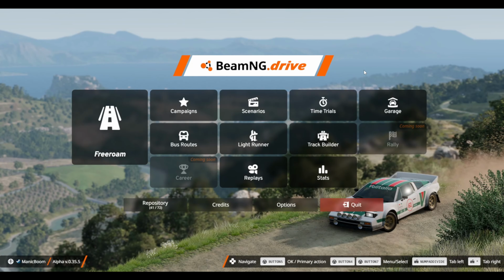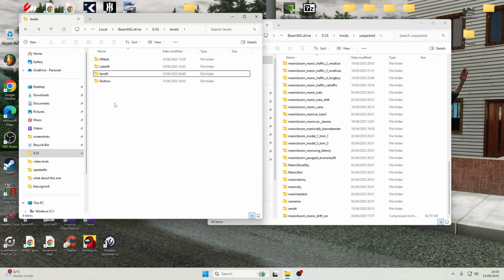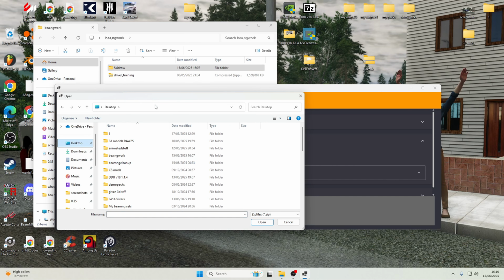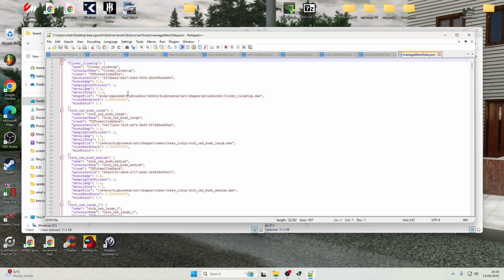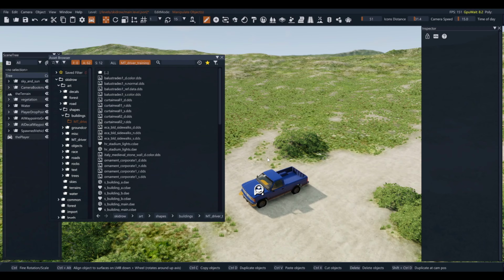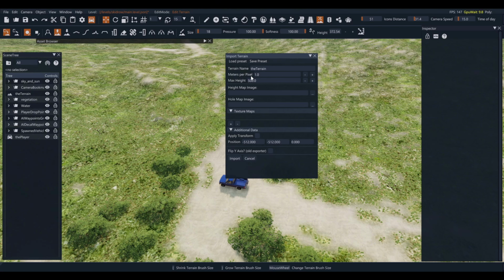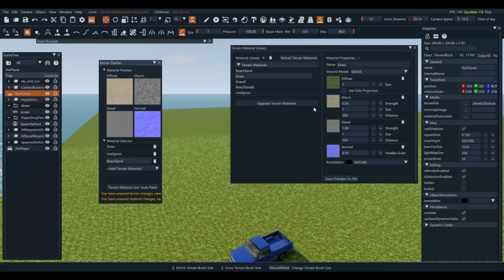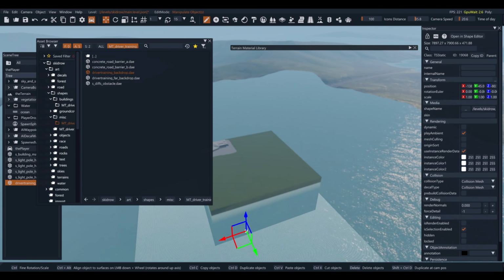How I make a HIGH DETAILED map in BEAMNG // new map with assets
Map making fun

Creator video:    • The easiest way to copy assets in BeamNG.d...

My set up is
Sim rig=T300 Thrustmeter RS gt
Brain=AMD Ryzen 7 7700X 8-Core Processor  4.50 GHz
Eyes=RTX 3060
Belly=32g ram 5200